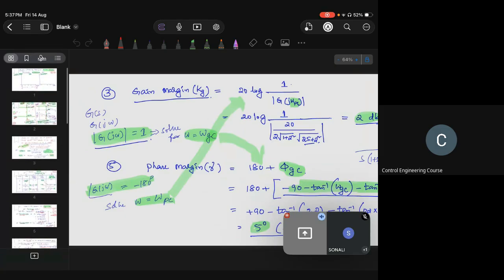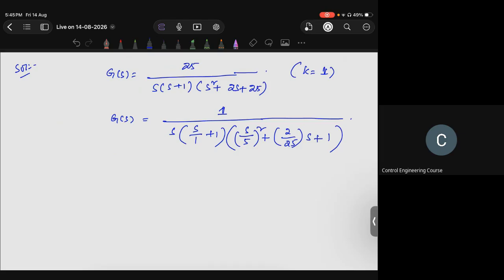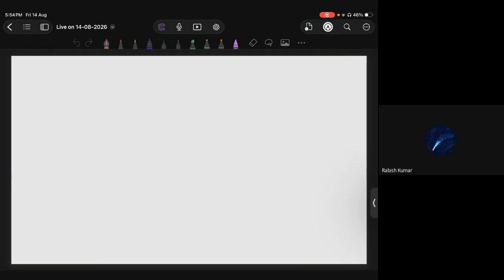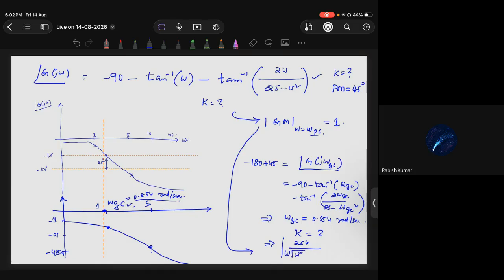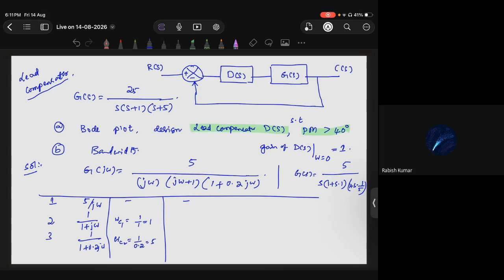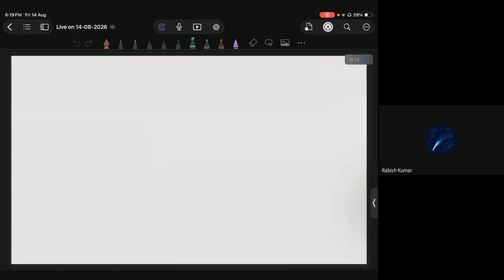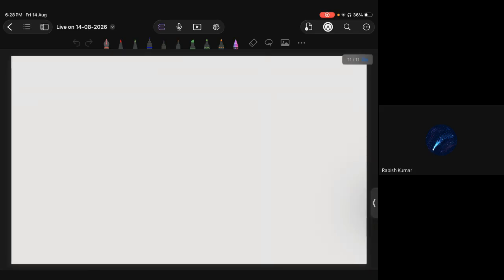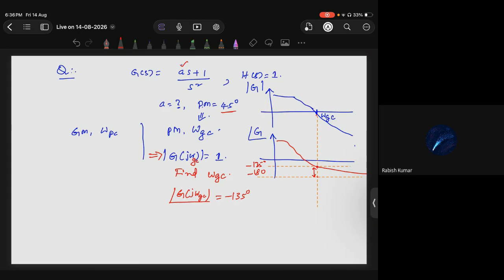BS control engineering, live on 14-08-2026 week 9 controller design using Frequency Response